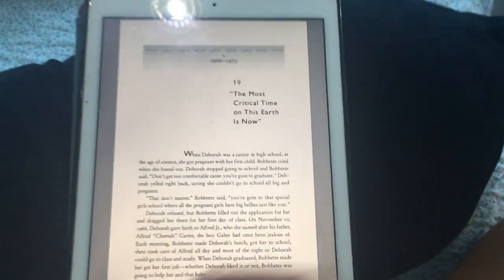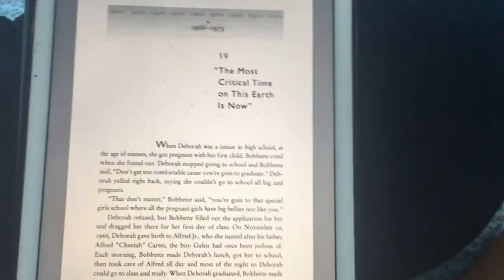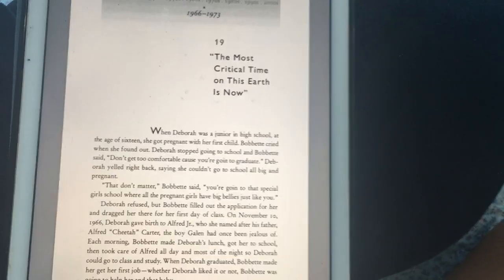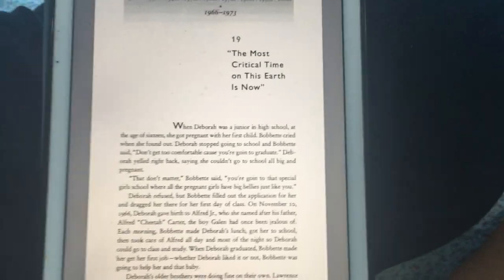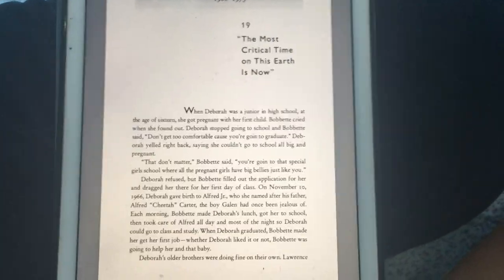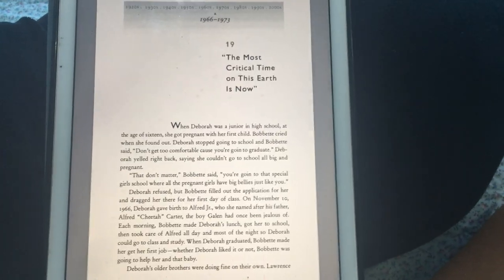The Immortal Life of Henrietta Lacks by Rebecca Sloot -- Audobook (Chapter 19)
Hello there!
Here it is chapter 19! :)